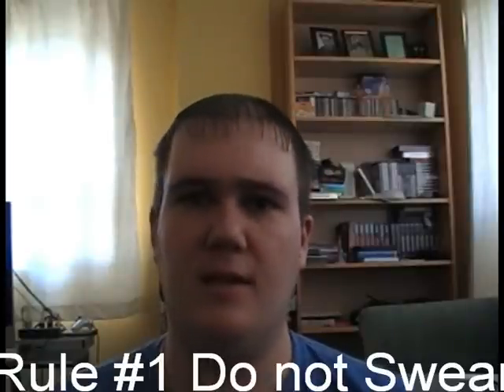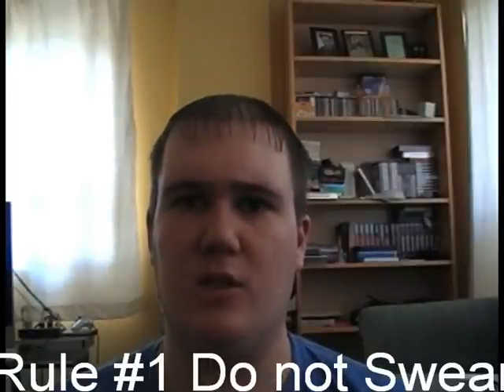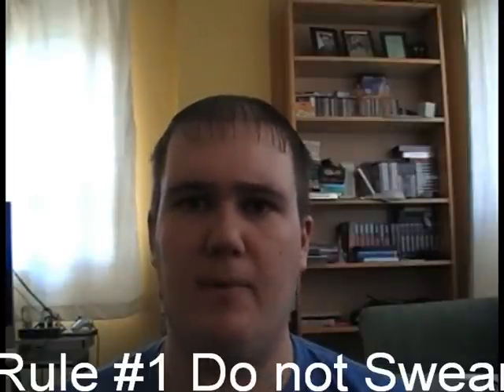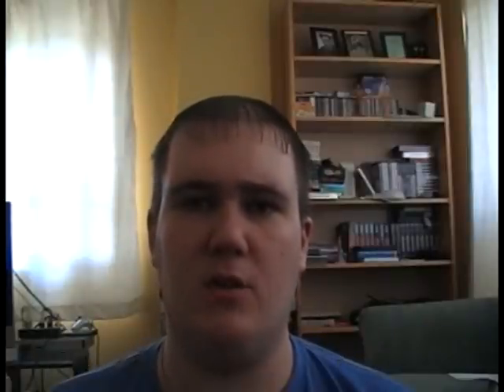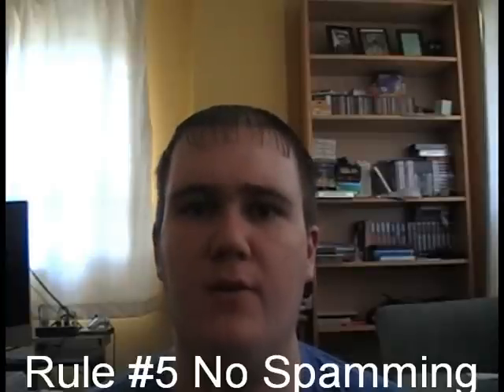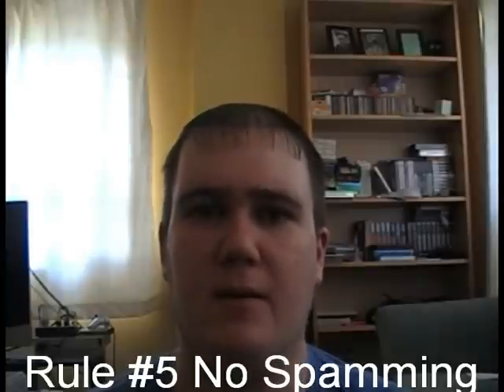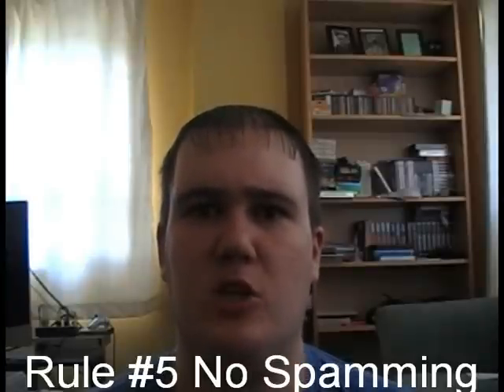The Rules for my Chatroom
The rules that people must follow at my chatroom